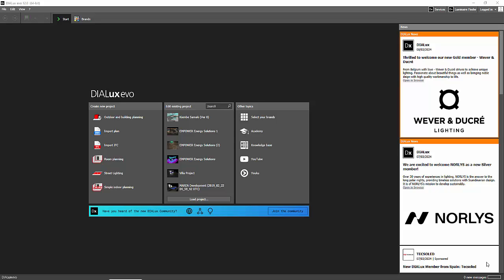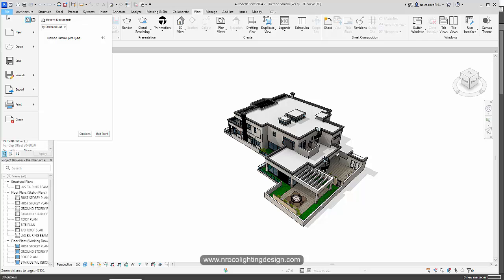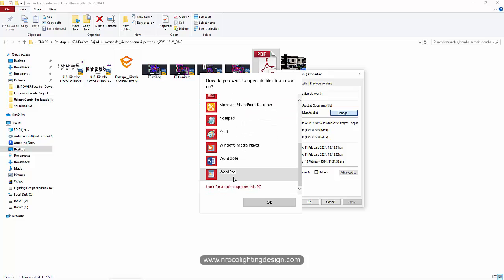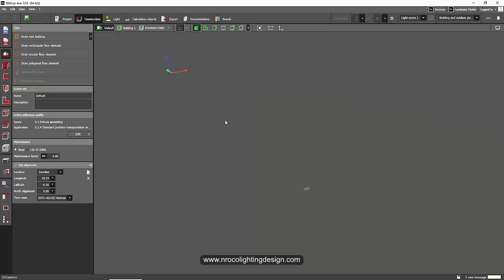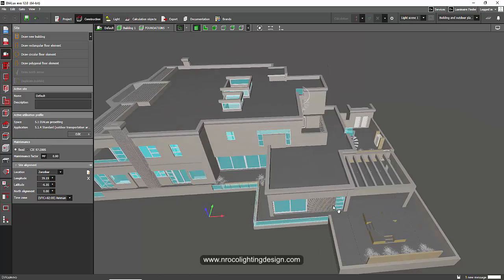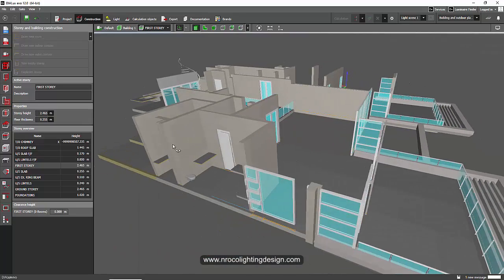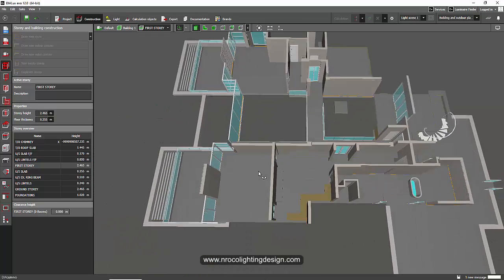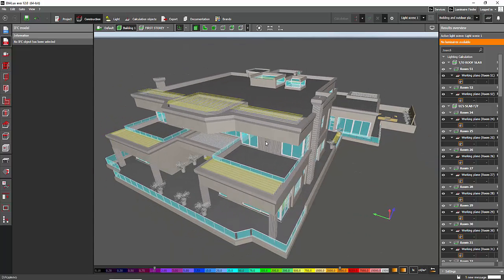Importing IFC file to Dialux evo Pro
In this video, you will learn how to import the IFC file from REVIT to Dialux evo Pro version.  The IFC file might have a problem or there is glitches on the pro version.

Enjoy learning!